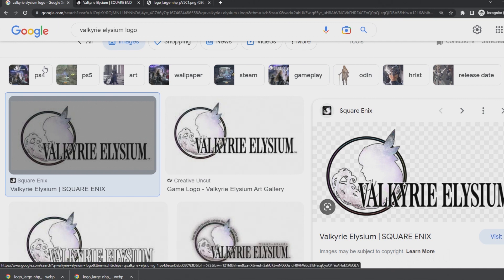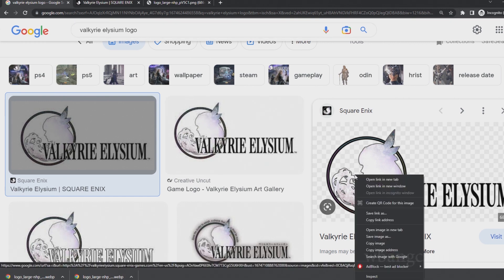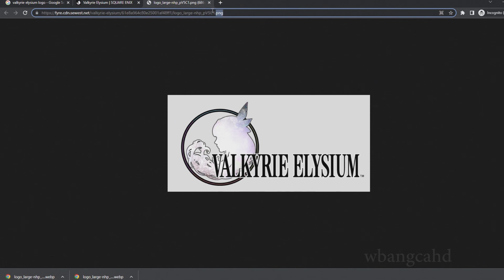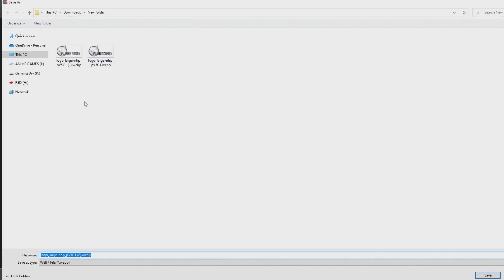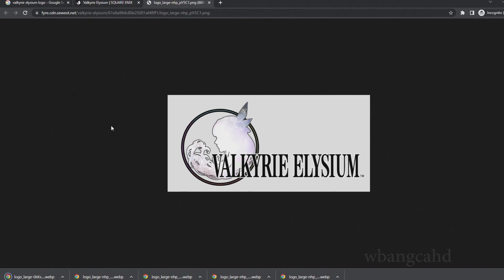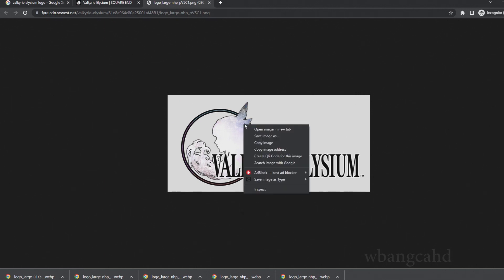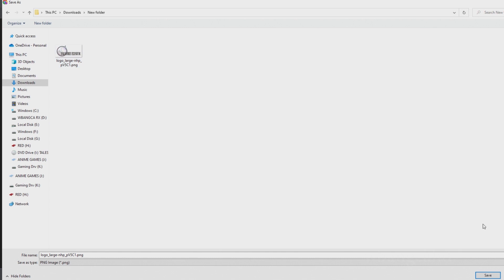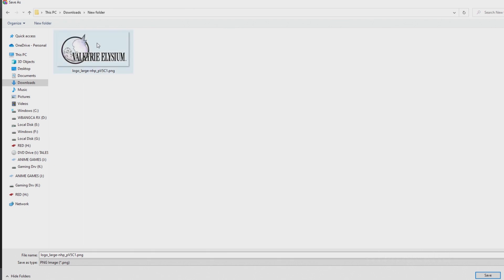How to Stop Saving Chrome from Saving Webp Pictures/Image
The most annoying WEBP file where you are forced to save a WEBP when you just want a simple picture like the old days. Now you can do it and keep using chrome and stop them from bothering you because Photoshop don't even accept the format. And no it doesn't require you to use paint and those annoying tactics.